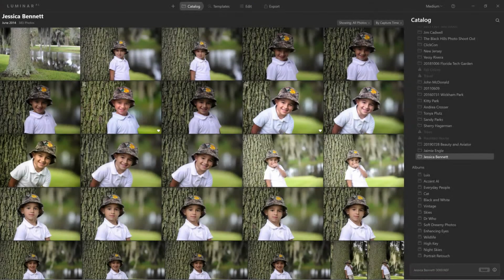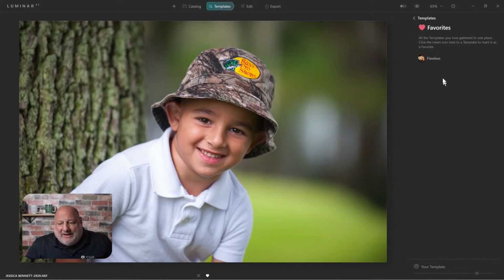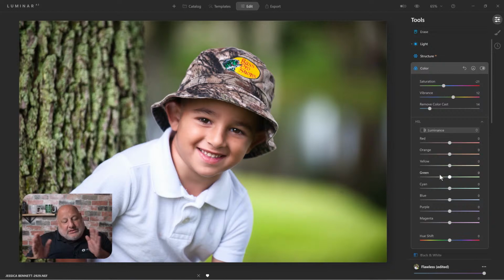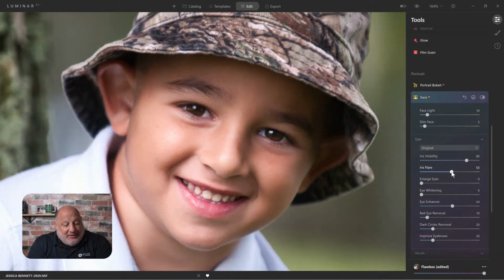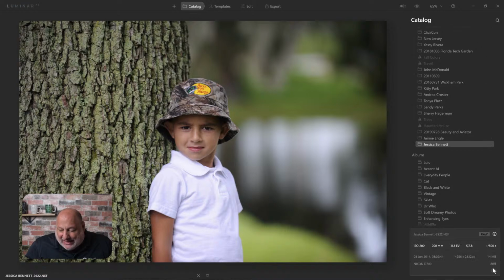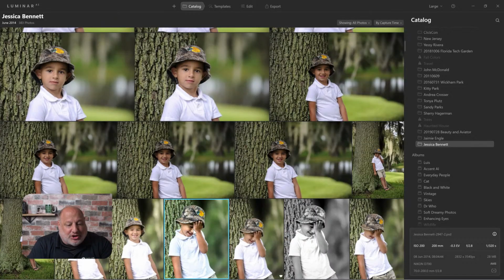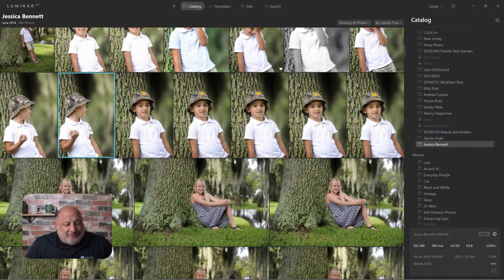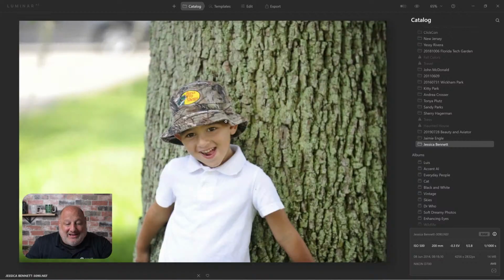Luminar Coffee Break: Tips for capturing kids' personalities in photos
In this episode, Vanelli shares tips on capturing kids' unique personalities in photos, and how to make those photos look their best in Luminar AI.